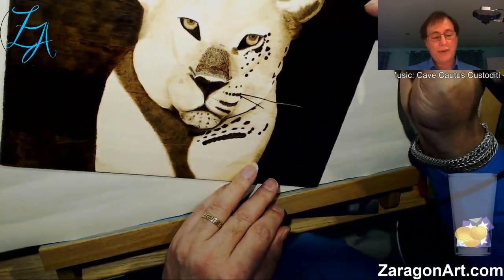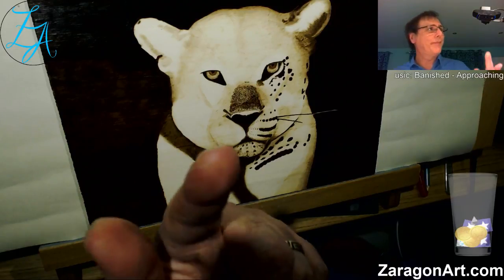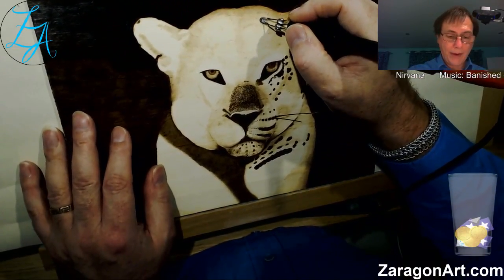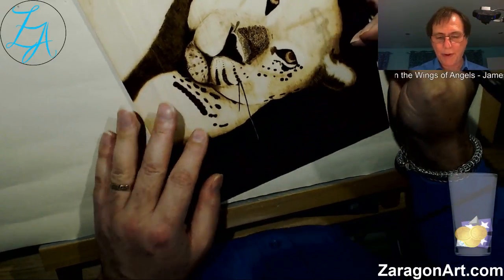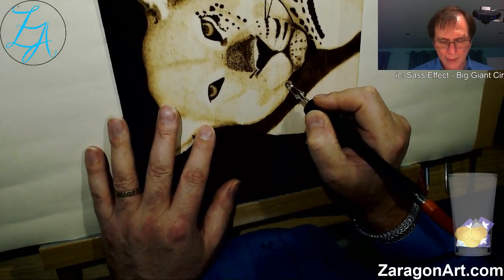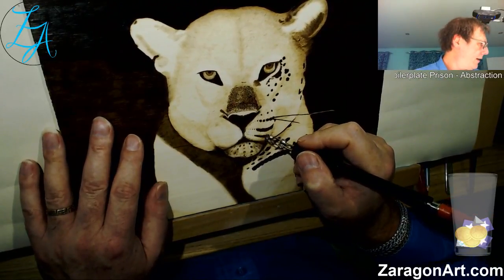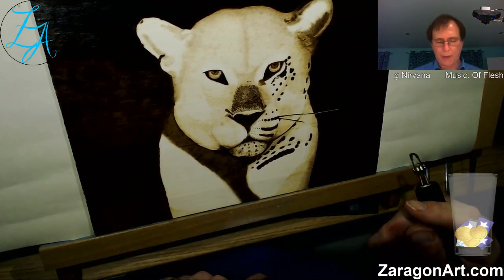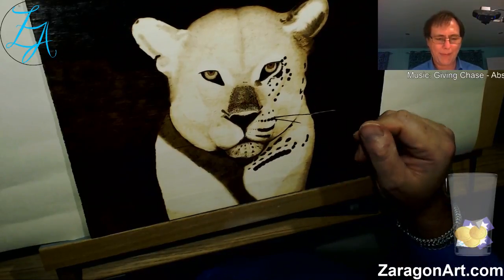Out of the dark pt 11 - Originally twitch broadcast 5 January 2018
A brand new piece, this time of a leopard walking towards you out of the dark.

Pyrography - the art of cooking wood or painting with heat.